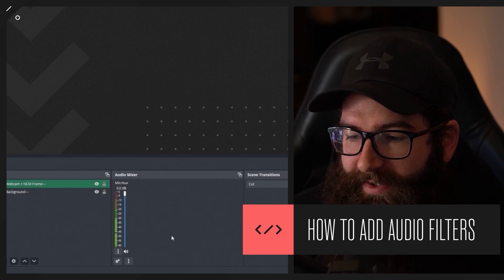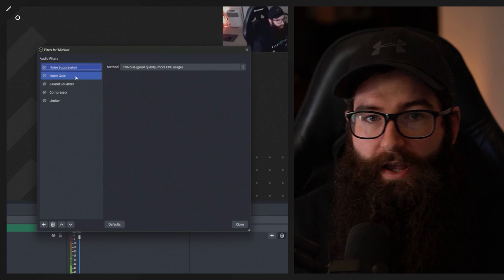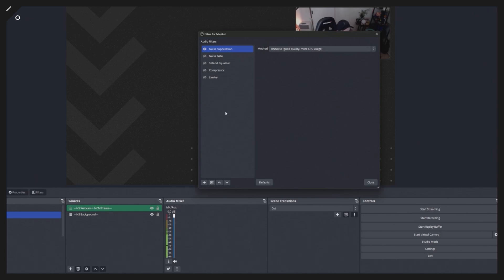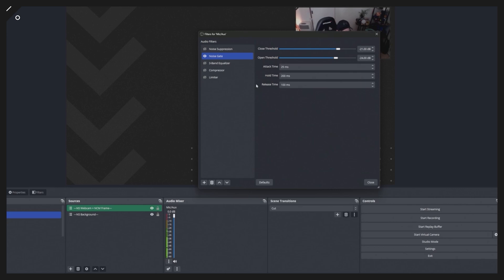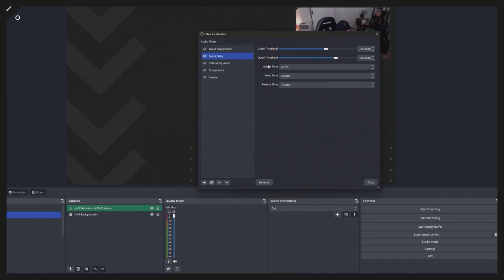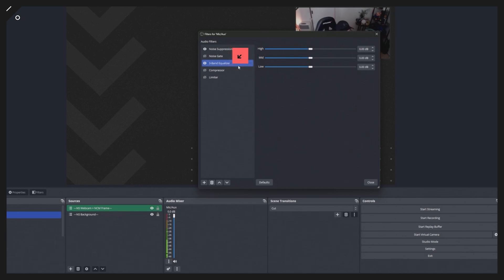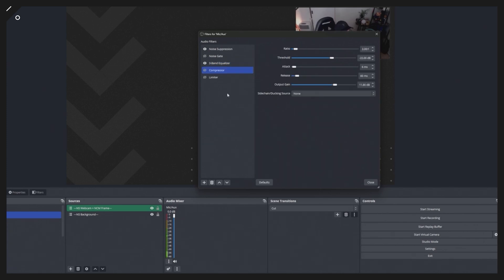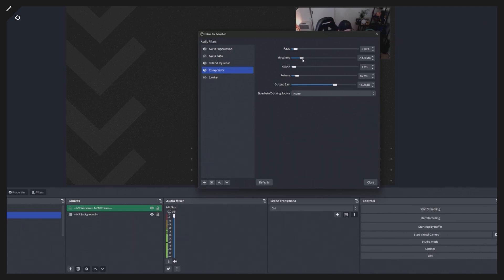How To Correctly Use OBS Audio Effects and Filters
Need personalized AV help? Schedule a session with us directly through our booking link below 👨🏼‍💻

Master your audio with OBS Studio's powerful audio effects and filters.

In this video, we cover everything from setting up your microphone input level to adding noise removal, EQ, compression, and limiter filters.
Elevate your productions and ensure your streams sound professional.

00:00 Intro
00:28 Audio Filters in OBS
00:43 Step 1: Set the microphone Input Level
01:01 Audio Filters on a audio source
01:21 Step 2: Add Noise Removal (Noise Suppression)
03:02 Step 2: Add Noise Removal (Noise Gate)
06:21 Step 3: EQ Filter
08:06 Step 4: Compression Filter
10:40 Step 5: Limiter Filter
11:48 Up next Multi-View Feature in OBS